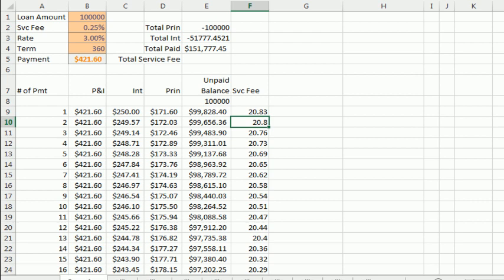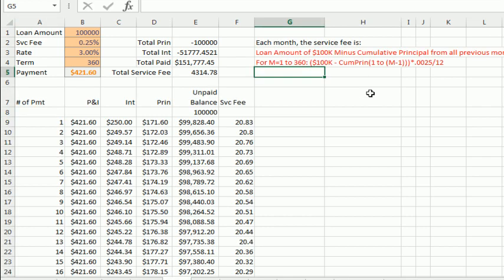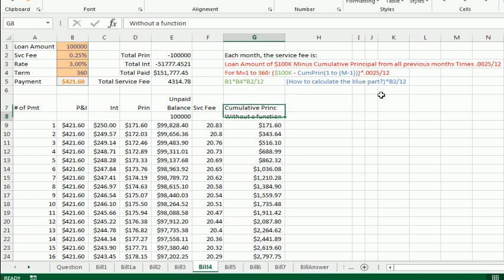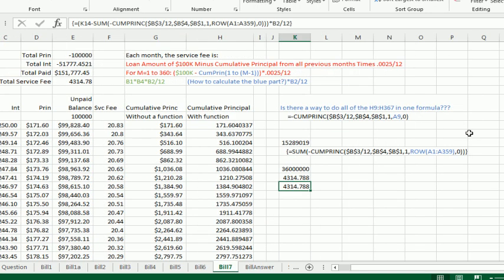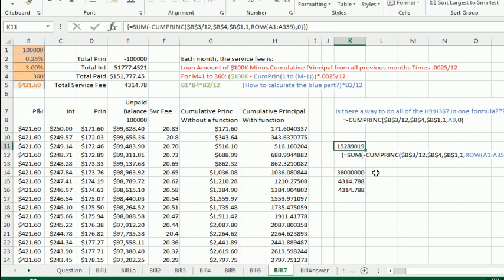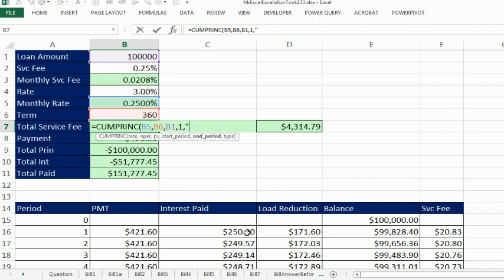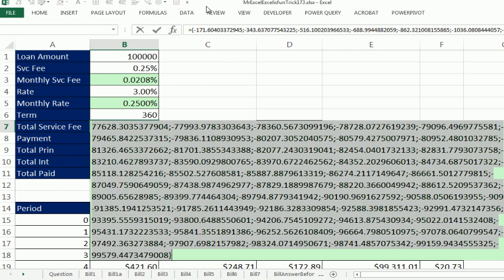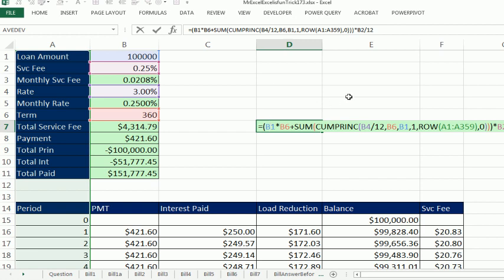Excel - Simplify Loan Service Fee Calculation in Excel - No More 360-Row Tables! - Episode 1954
Microsoft Excel Tutorial:  Calculate the Loan Service Fee for all months without building the amortization table.

Welcome to Episode 173 of the Dueling Excel Masterclass! 📈 In this episode, Bill Jelen and Mike Girvin take on a fascinating Excel challenge - calculating loan service fees. But here's the twist: he does it with a single, powerful formula, avoiding the need for a 360-row amortization table.

Here's what you'll discover in this episode:

Understanding how to calculate a monthly service fee based on an annual percentage.
Breaking down the complex logic behind loan service fee calculation.
Utilizing Excel functions and array formulas to streamline the process.
Bill's approach is not just mathematically intriguing but also a practical solution for those who don't want to manage extensive tables. Learn how to craft a single, efficient formula that handles everything.

🚀 By the end of this episode, you'll have a deep understanding of complex calculations and a game-changing Excel formula in your toolkit.

Mike Girvin then improves the formula, using SUMPRODUCT instead of SUM to avoid having to press Ctrl+Shift+Enter.

(00:00) Sum Each Month's Loan Servicing Fee
(00:49) Monthly Service Fee is 0.0025% OF Loan Balance
(01:33) Avoid 360 row Amortization Table?
(02:45) State the Logic of the Amortization Table
(03:28) VBA to loop through all months
(04:59) Cumulative Principal
(06:28) Using ROW to force an array
(07:59) Combining formulas
(11:01) Using ROW and INDIRECT for an array
(12:38) SUMPRODUCT instead of SUM to avoid Ctrl Shift Enter
(13:53) INDIRECT is Volatile and Slow
(14:24) Clicking Like really helps the algorithm

This video answers these common search terms:
what is sumproduct in excel
how to use sumproduct in excel
using row and indirect functions in excel
performing a calculation for 360 months in a single formula
array formulas in excel

A loan service fee is .25% of the unpaid principal balance. Is there a way to write a single formula to total all of the service fees, *without* having the complete amortization table?